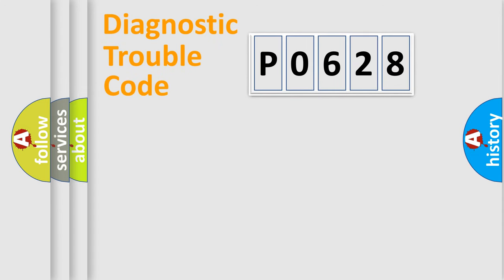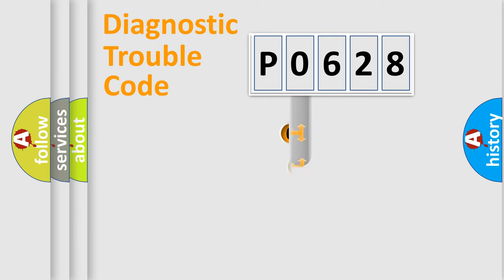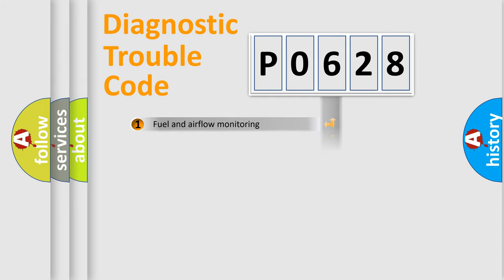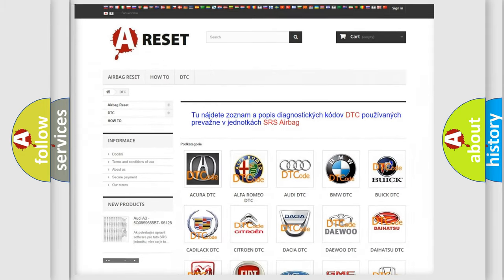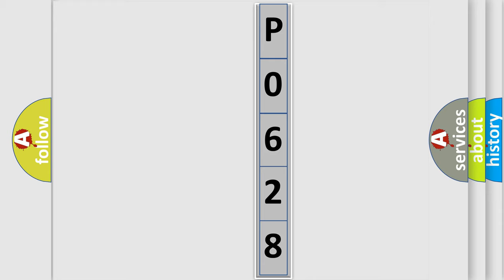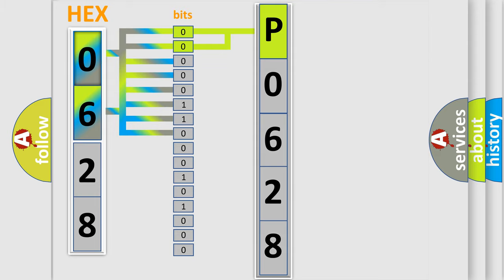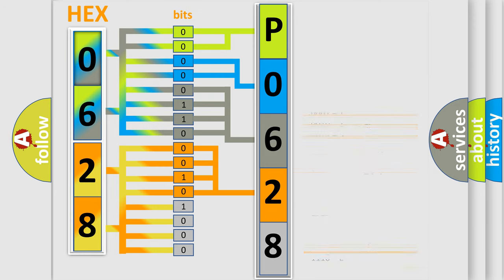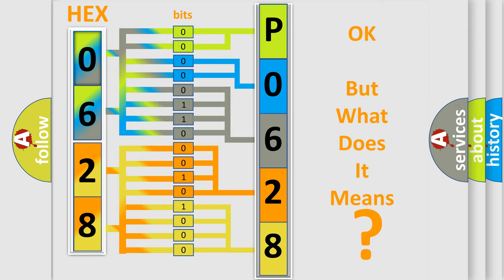DTC Chevrolet P0628 Short Explanation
Contents:
0:21 Basic DTC analysis according to OBD2 protocol standard.
1:48 Insight into programming
2:58 A diagnostically understandable description of the Diagnostic Trouble Code
3:05 Basic error definition

Make:
Chevrolet
Code:
P0628
Definition:
TPMS EEPROM Failure
Cause:
TPMS Receiver Module